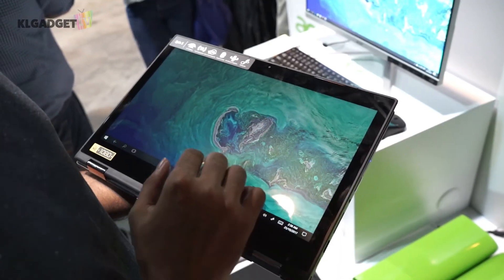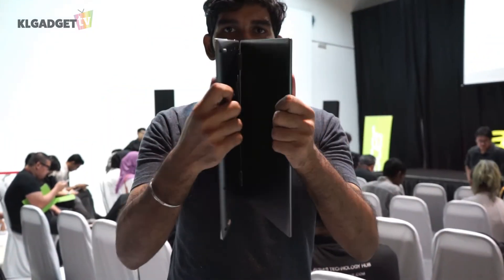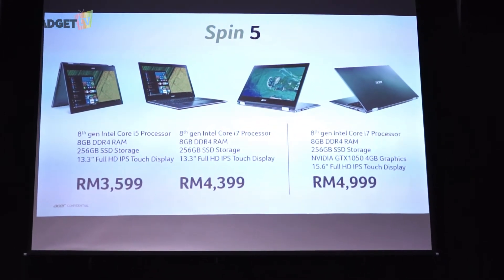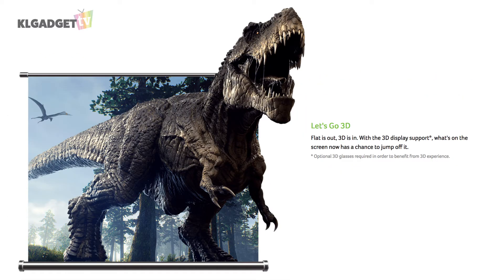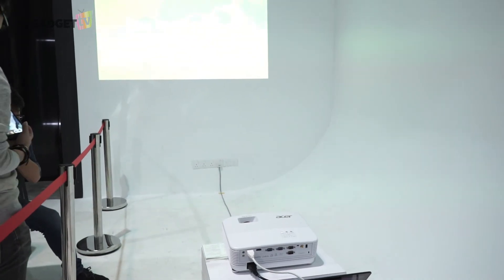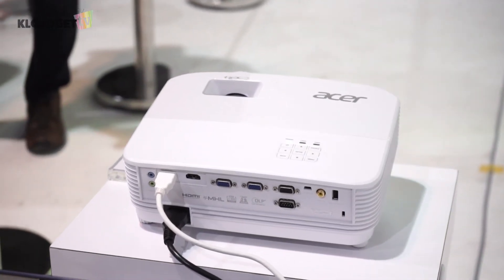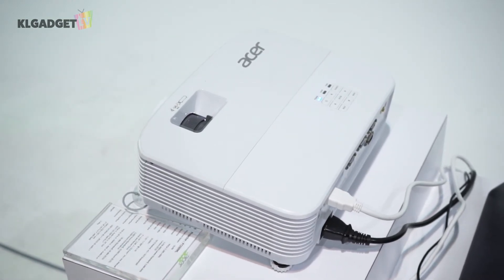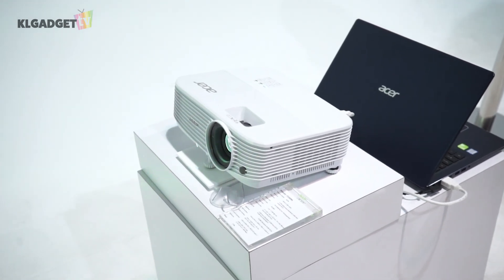Acer Spin 5 Laptop and P Series Projector Hands On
Acer invited us to view their latest products and we were very impressed with with they had to offer. Check out some of the things that caught our eye!